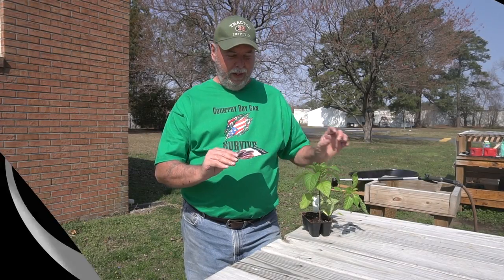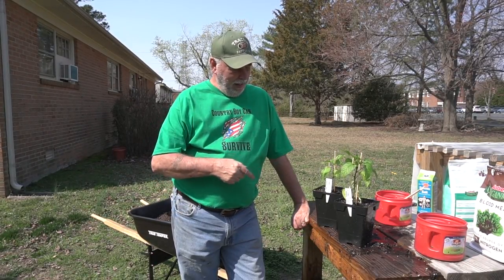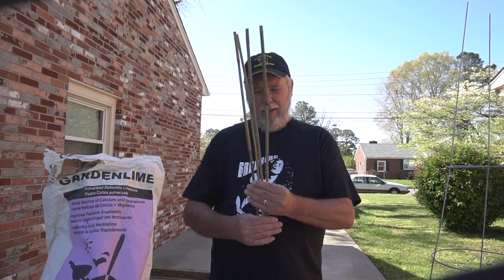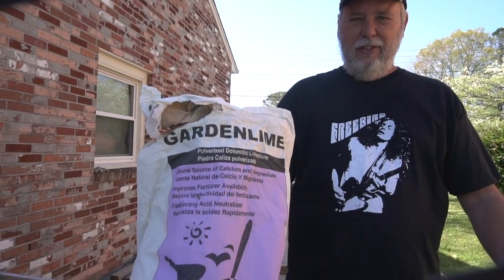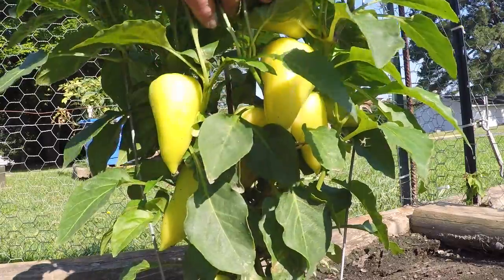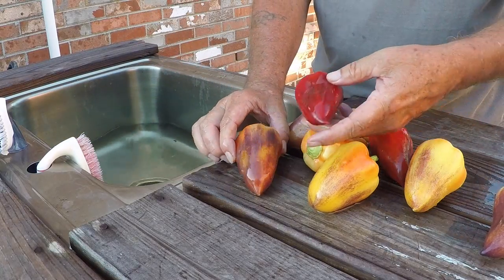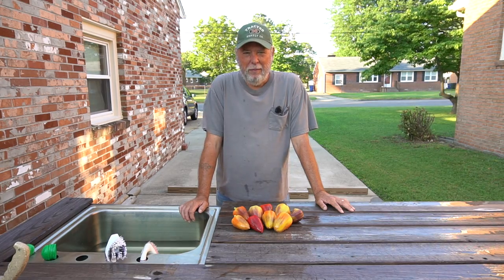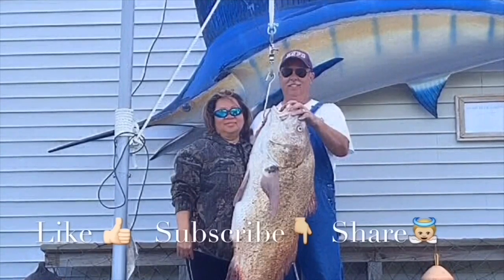How to Grow Peppers (PROGRESSION) Growing Guide - Violet Sparkle Bell Peppers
How to grow peppers. Complete step by step growing guide with Advanced method, tips and tricks to growing peppers in your garden.

In this series guide you will also learn how to grow peppers from seed indoor, plant in the garden, plant peppers in container, fertilize and harvest peppers.